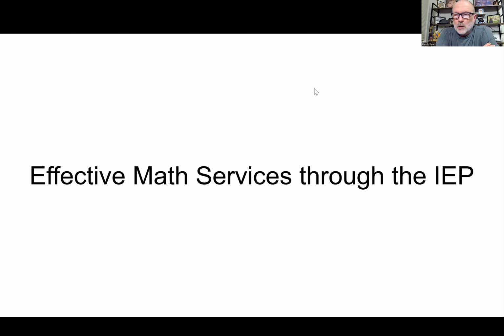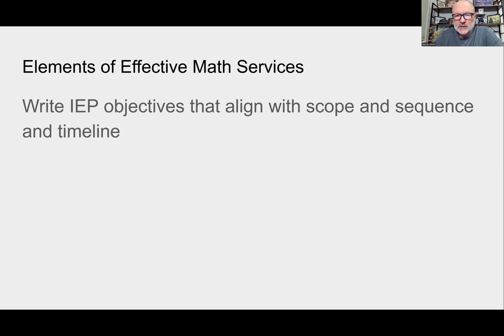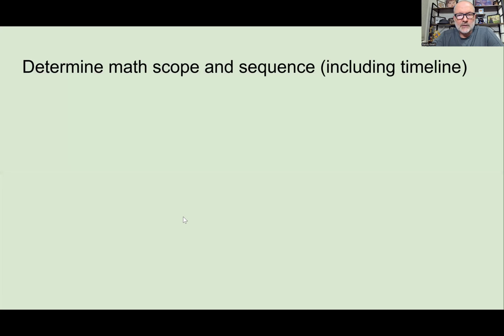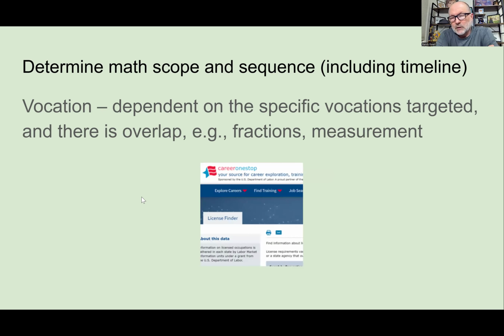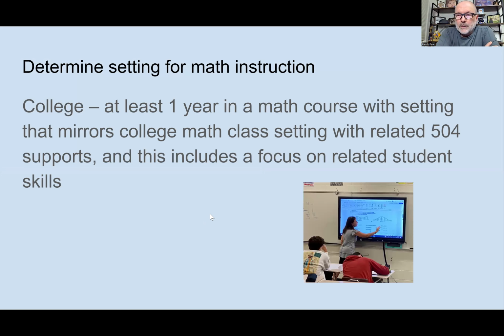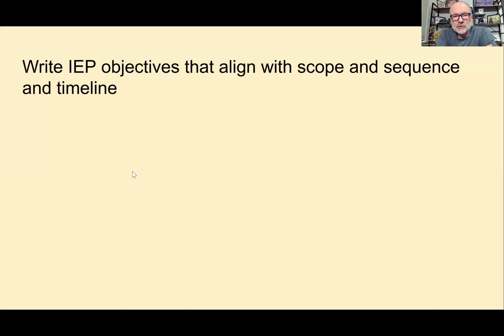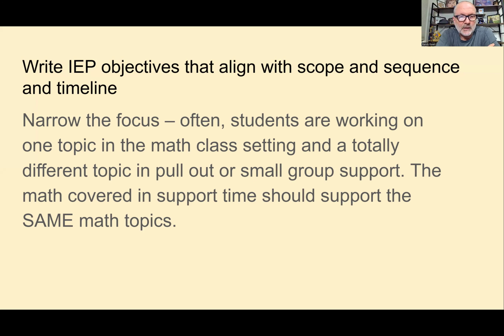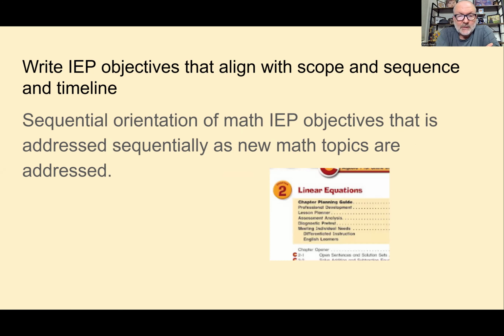effective math services through the IEP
This video provides an explanation of the elements and use of an IEP progress monitoring data sheet on Google Sheets.